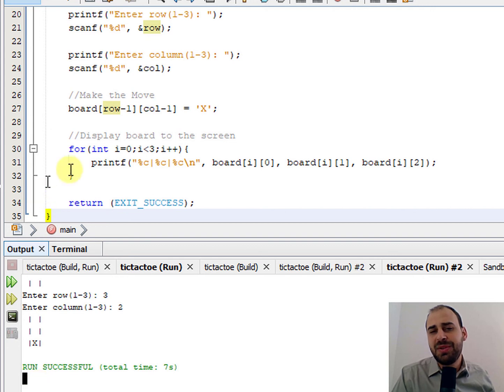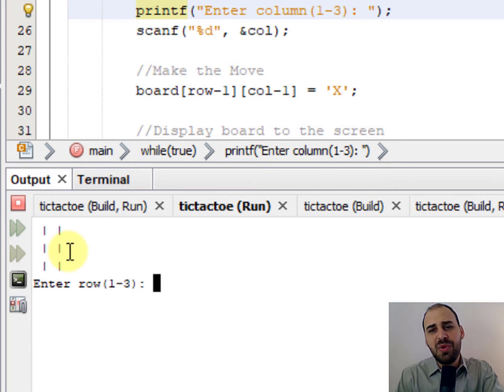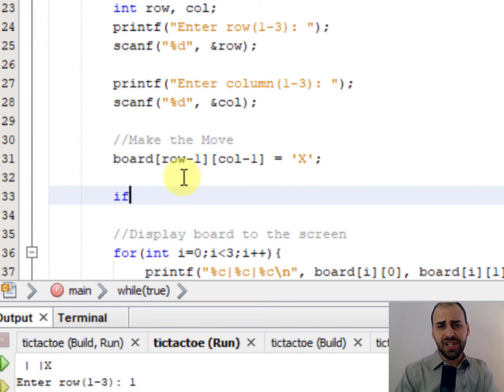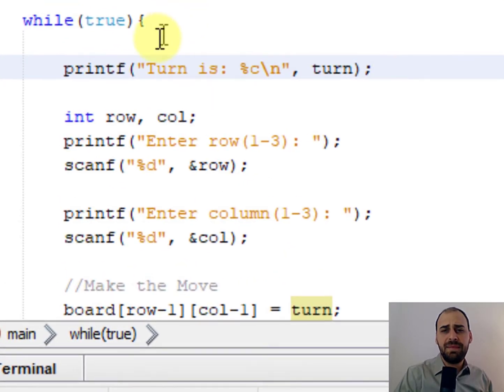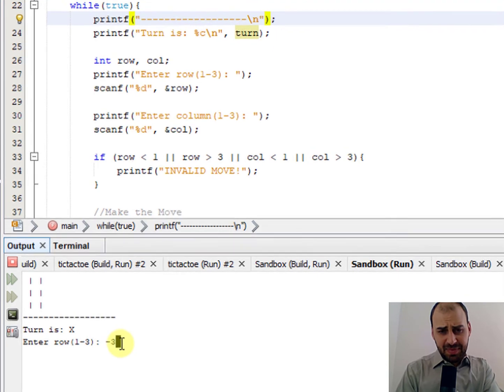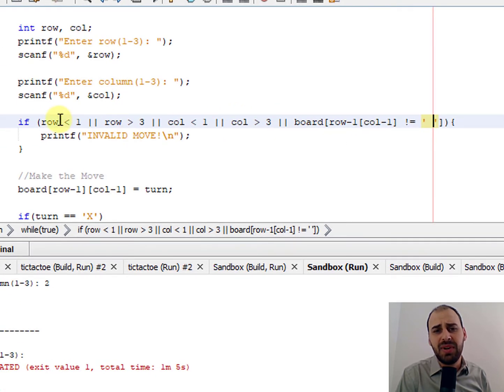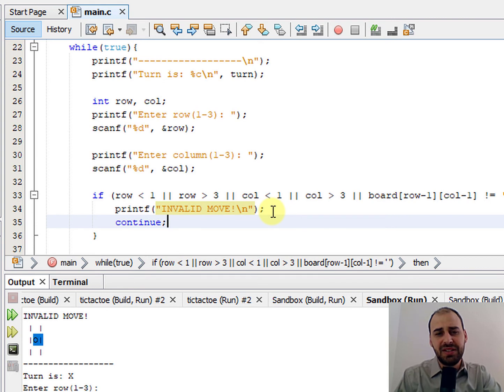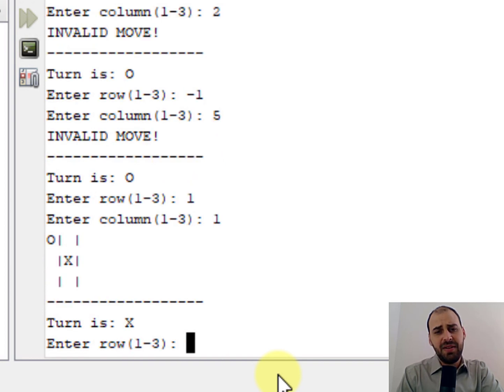Applied Example: Tic Tac Toe Game (Part 2/3)